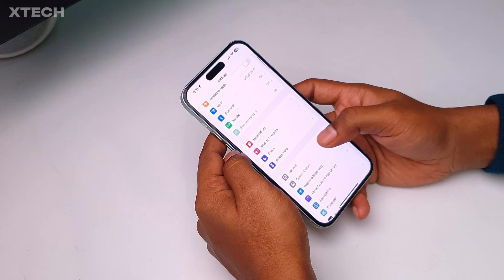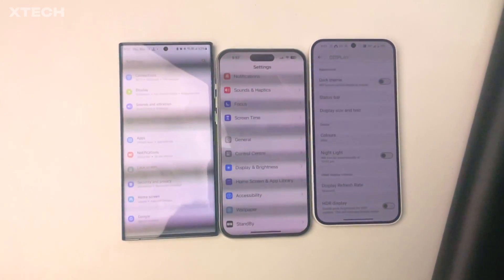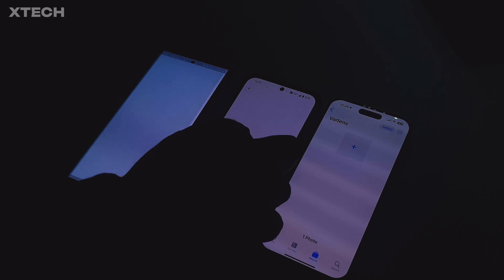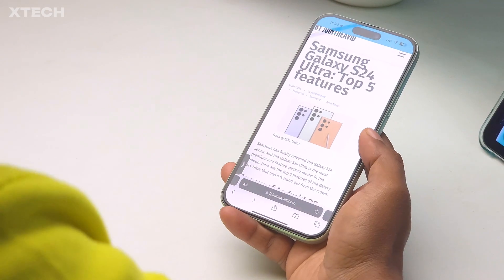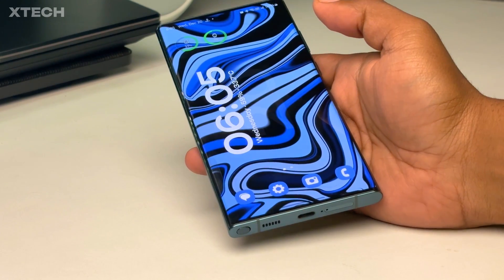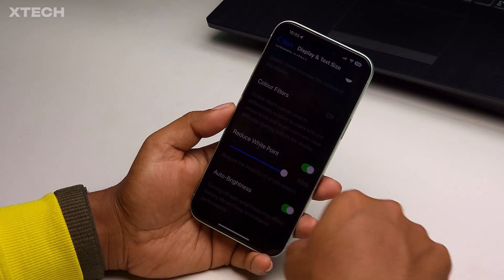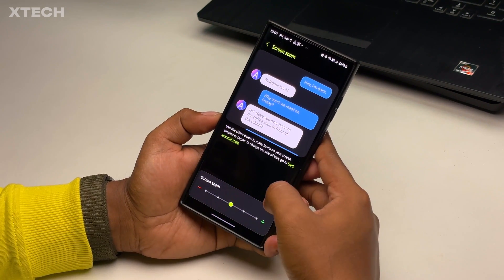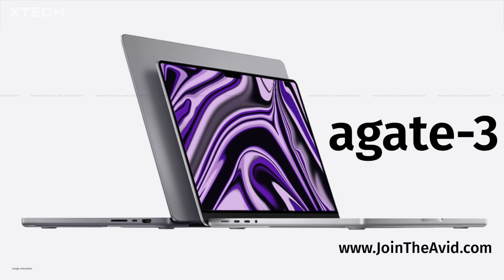PWM Frequency in OLED phones - Everything You Need to Know.. What You Can Do?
Modern OLED smartphones has one big drawback, that is PWM frequency stands for pulse width modulation frequency. This PWM affects many of us, mostly those who are PWM sensitive. PWM is the technique used in all modern OLED smartphones like Samsung Galaxy, Apple iPhone, or even in Google pixel smartphones to control the perceived brightness. PWM in all modern OLED smartphones like Samsung Galaxy, Apple iPhone, or even in Google pixel smartphones over times cause nausea, headaches, eye strain other discomforts. Check out the video to see what is PWM all modern OLED smartphones like Samsung Galaxy, Apple iPhone, or even in Google pixel smartphones, How it affects and how can you get rid of it somewhat..

[Video on PWM frequency, not a review ]

00:00 Reasons
00:56 What’s PWM
01:47 How?
02:10 PWM vs 120Hz
04:18 Solutions(works on me)
05:40 Trade-offs?